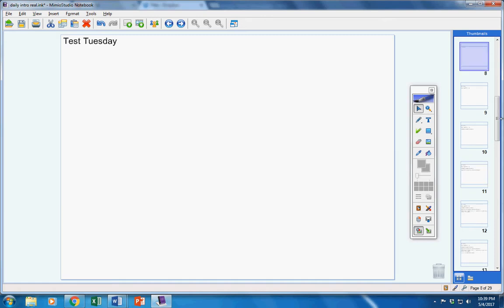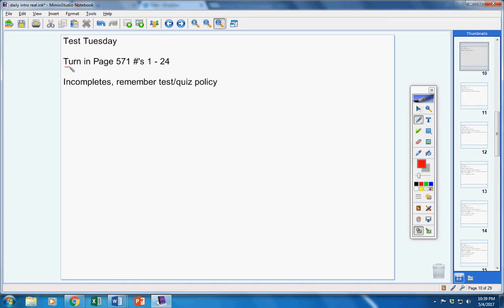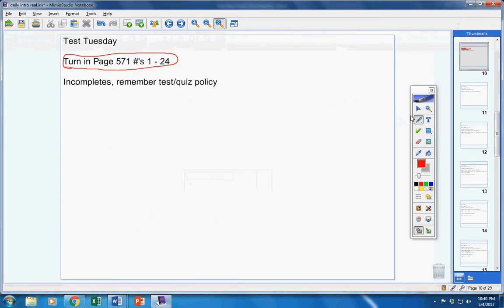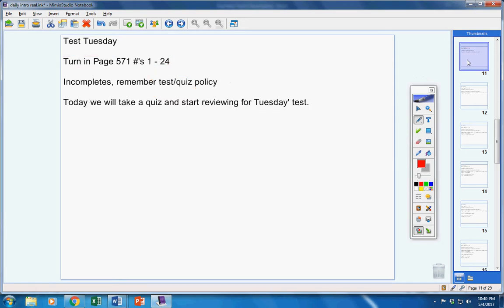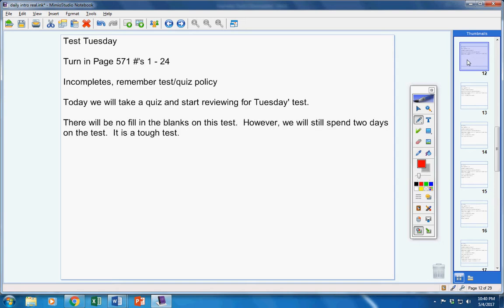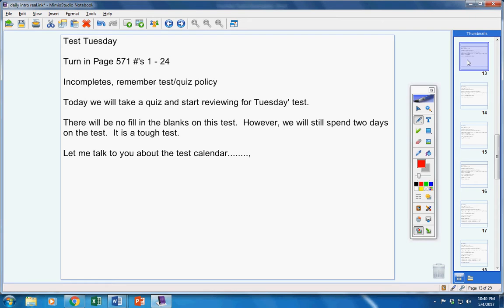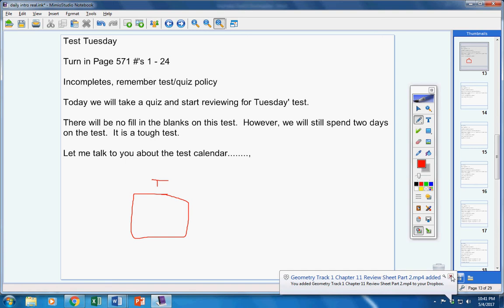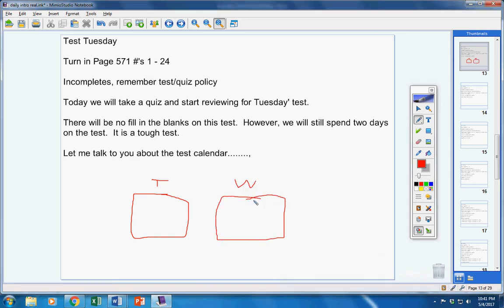Geometry Track 1 May 5